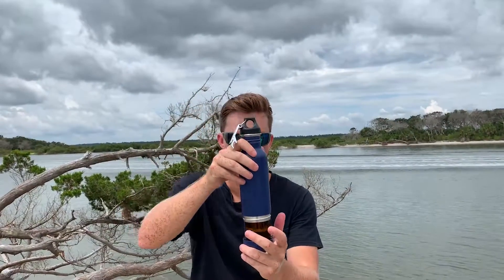Product Review: Insulated Beer Koozie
Check out this awesome beer Koozie!